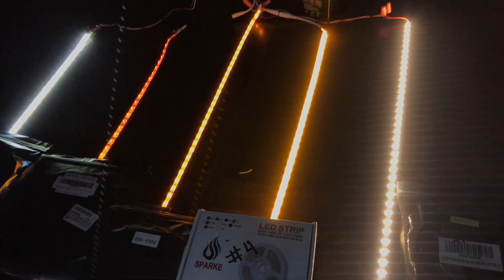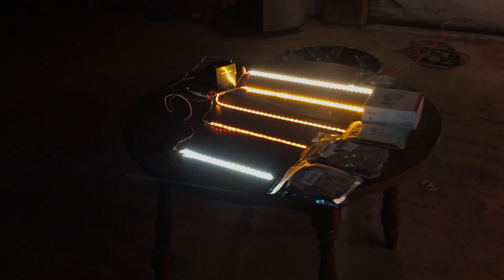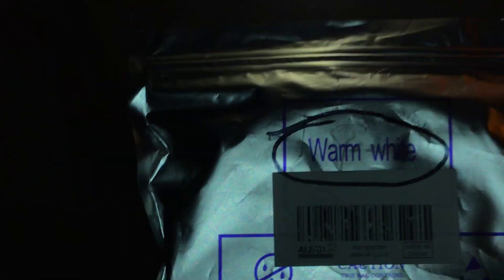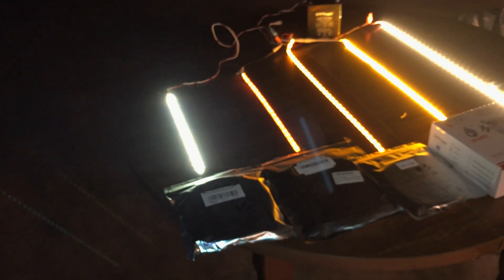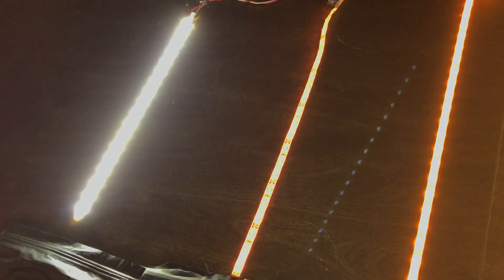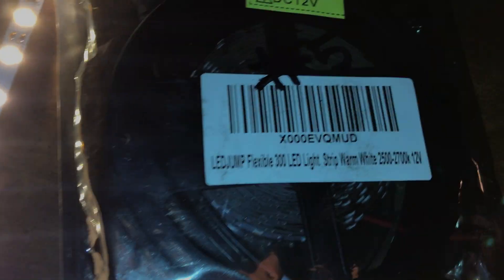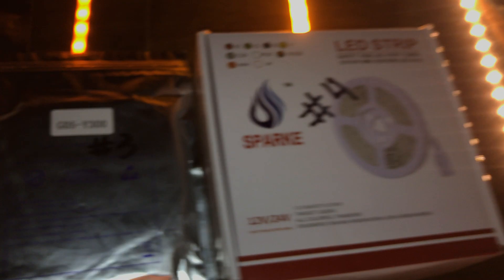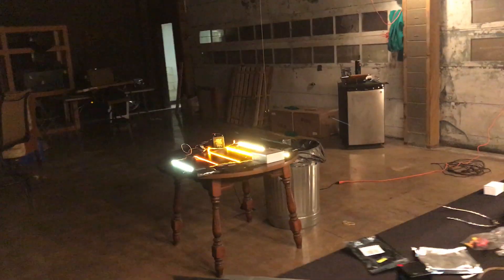Yellow/Orange/Golden/Amber/Warm White/Ultra Warm 1700K-4500K LED Light Comparison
This video might help someone purchase the correct lights from the start of your shopping for the "single-colored" 12V LED Strips.

The following lights were compared and displayed on the table from left to right.

1. - Alitove 3000K "Warm White" - Don't be fooled
3. - YitaMotor "Warm White" 4500K
4. - Sparke "Ultra Warm" 1700K "Golden Light"
WINNER:
5. - LEDJump Bright High Power Warm White 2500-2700k 12V Dimmable

And the winner for the best matched spectrum is number 5! I had to order 5 of these things before I got the right color; Stick to your "Kelvin" Scale for your choice in LED Lights. I know which I am Using from now on!!! 2500K - 2700K!